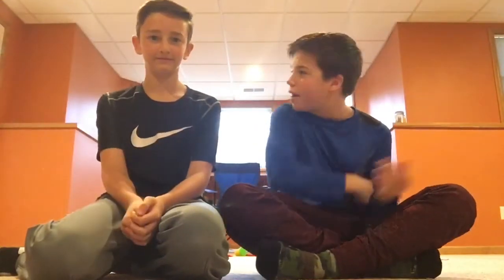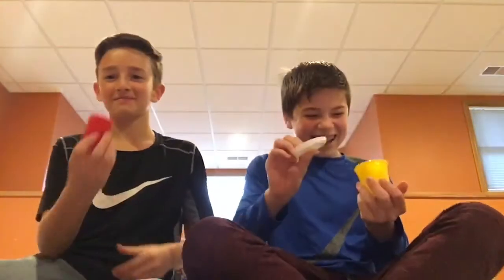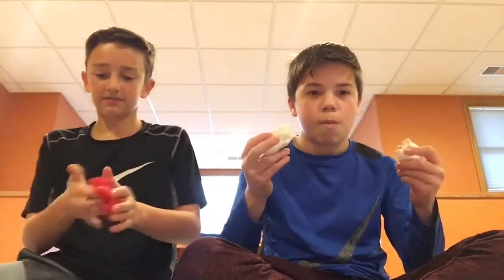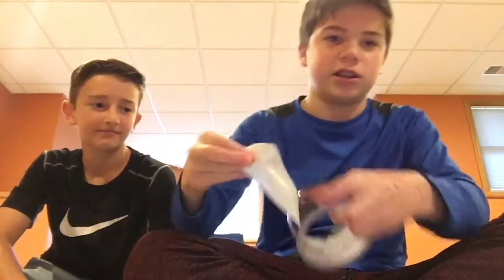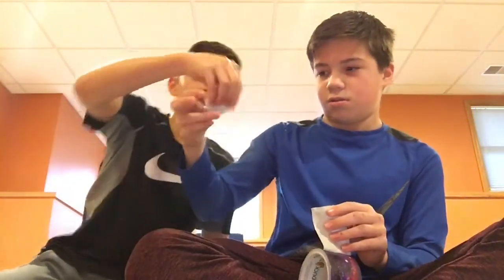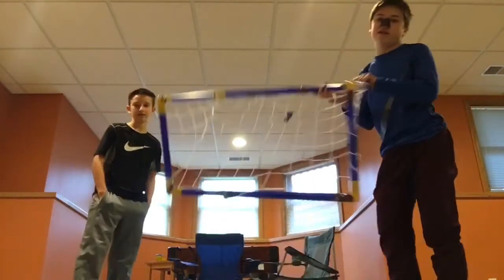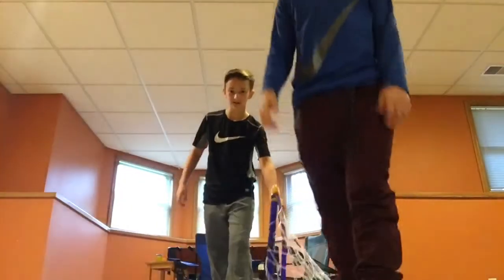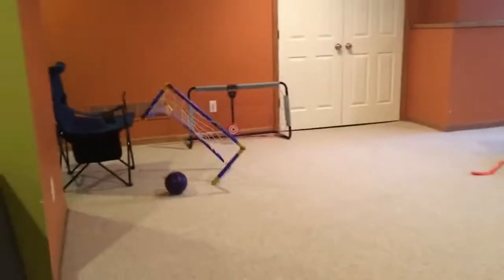Top 3 things not to buy from 5 below